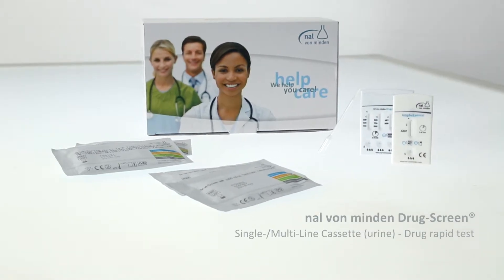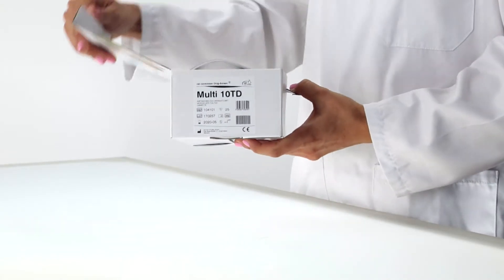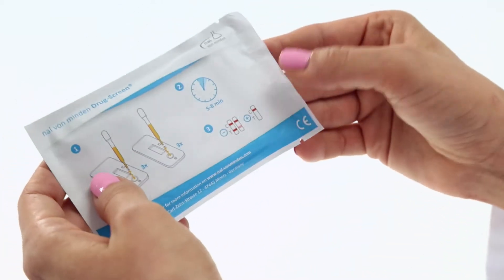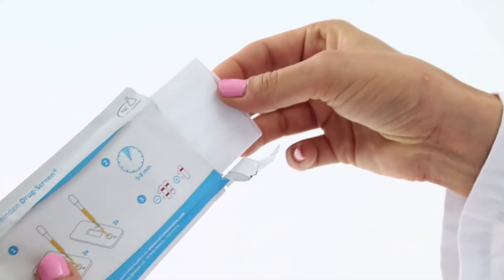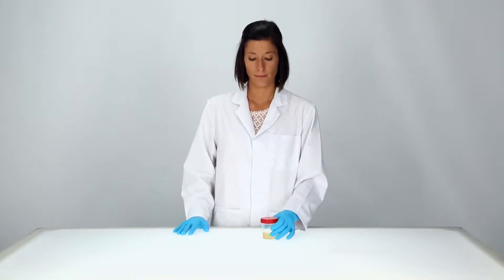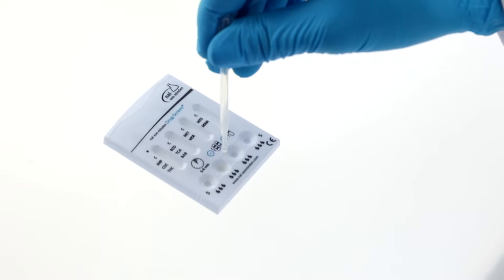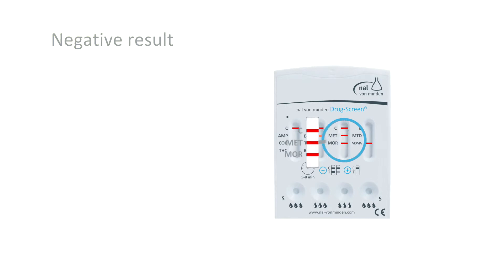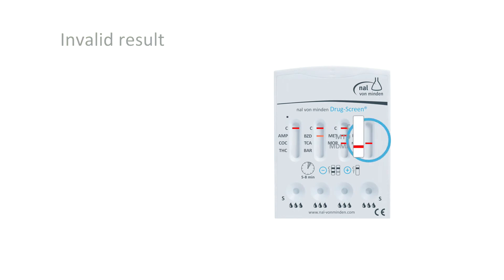nal von minden Drug-Screen® Single-/Multi-Line Cassette Test (urine) - drug rapid test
The nal von minden Drug-Screen® Single-/Multi-Line cassette drug rapid tests detect various drugs and drug metabolites in human urine. They can be used as single tests or integrated into multi-test combinations.